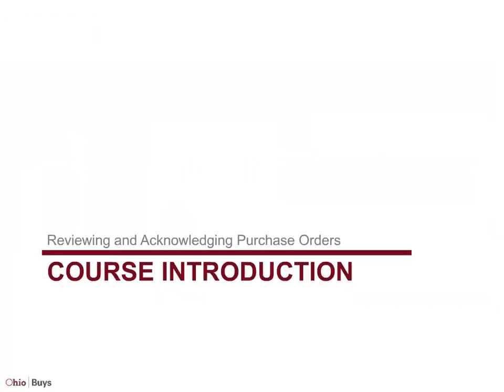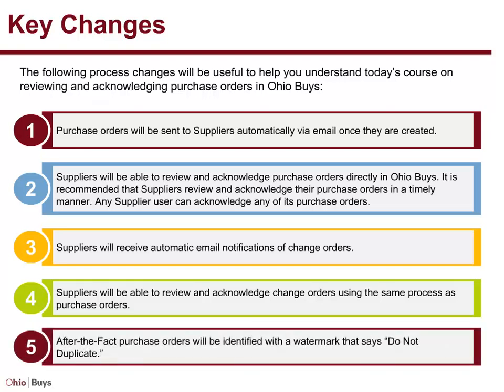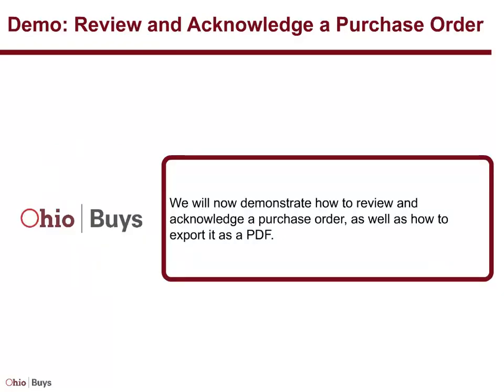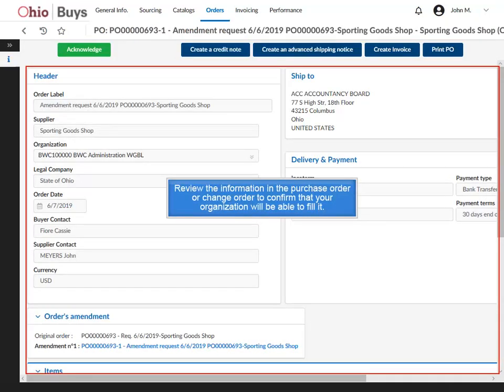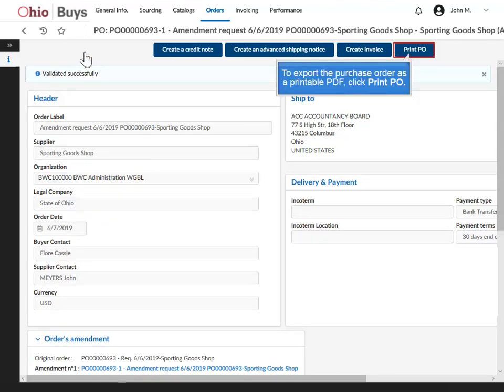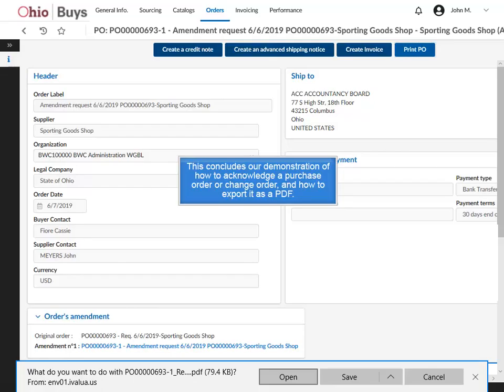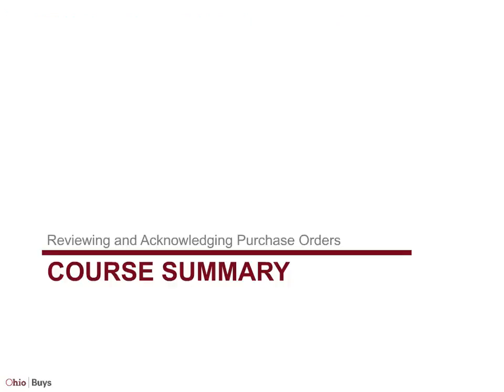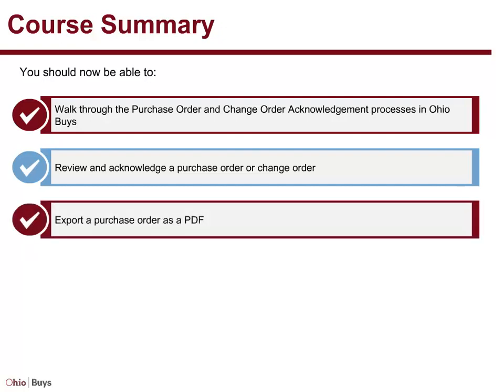Ohio | Buys Reviewing and Acknowledging Purchase Orders